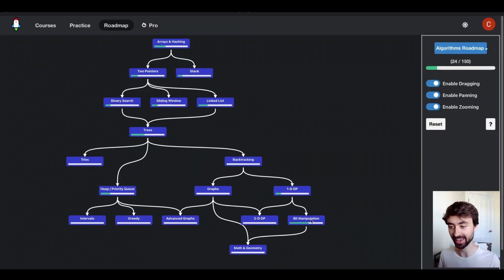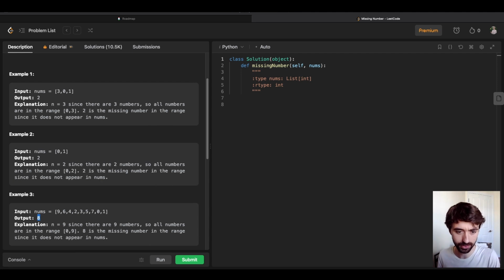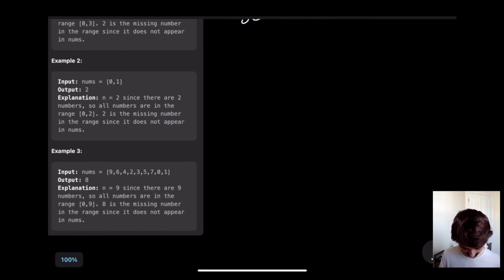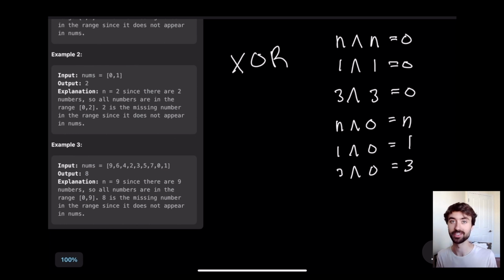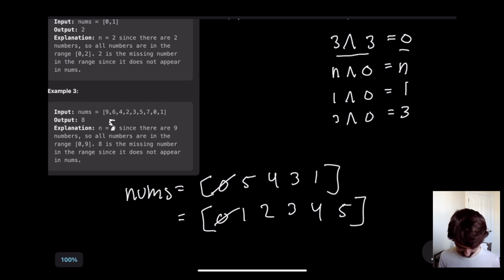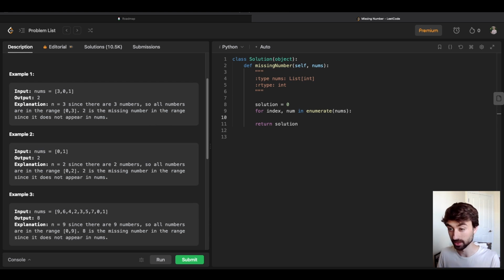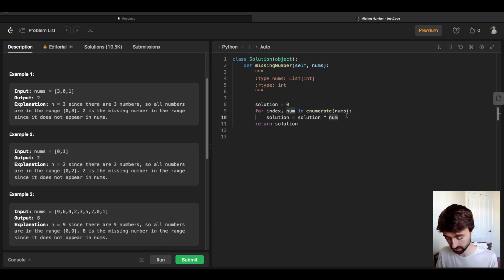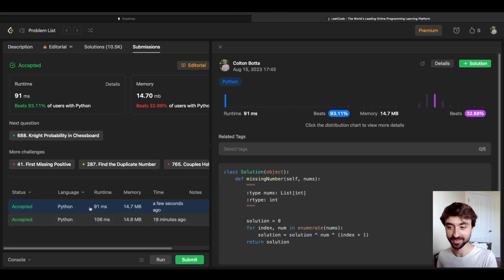The true power of XOR in Python | Solving All 150 NeetCode Problems | Episode 25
0:00 - Intro
1:19 - Designing a Solution
5:31 - Coding a Solution
7:49 - Complete Solution

I am solving all 150 NeetCode Problems For The FIRST TIME. I have never seen these questions before, and am filming myself solving them without previously looking at the question at all. In Episode 25, I tackle the Missing Number problem. I first show my problem-solving strategy on a whiteboard, then I code my solution on neetcode.io.